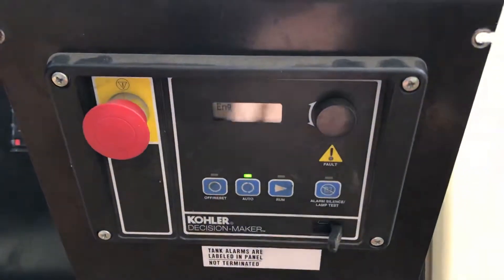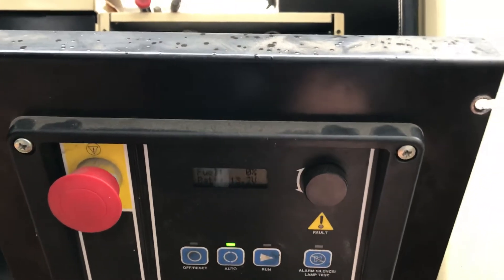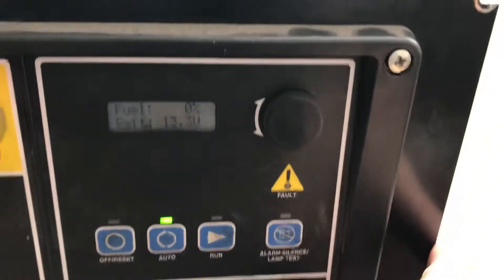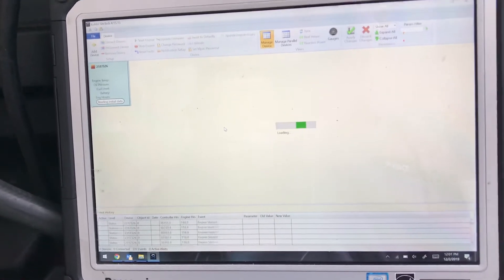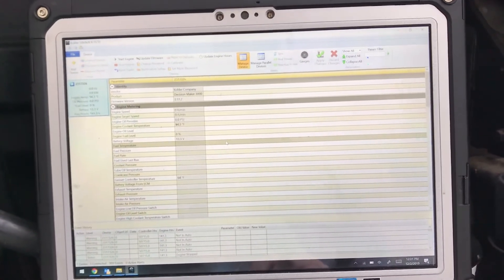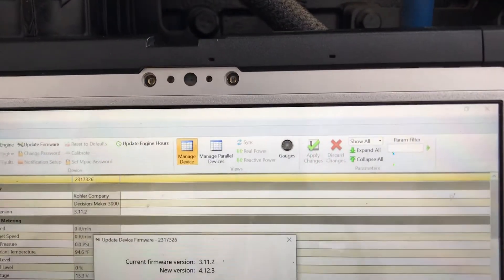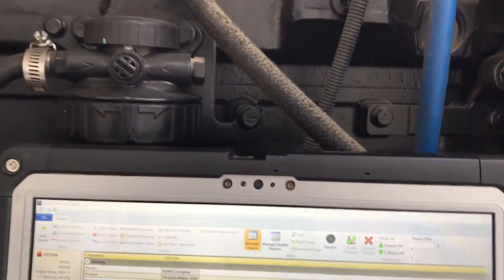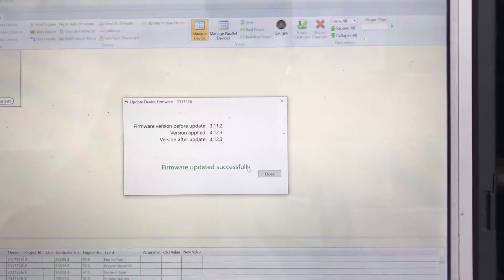HOW TO: CONNECTING SITE TECH/ UPDATE FIRMWARE ON THE DEC 3000